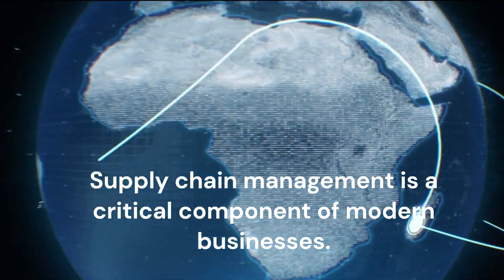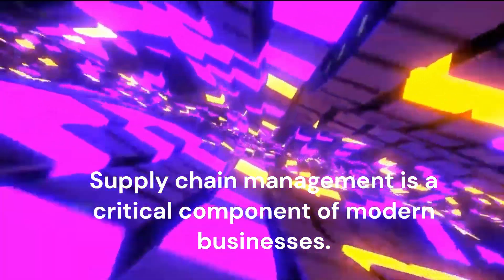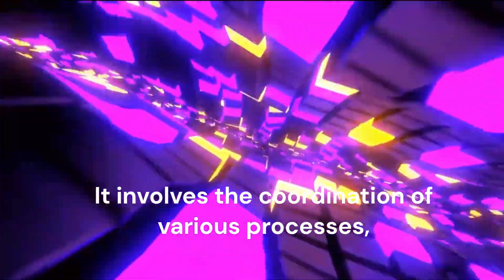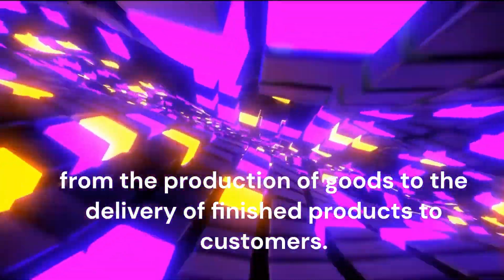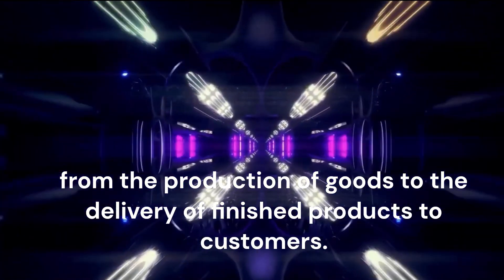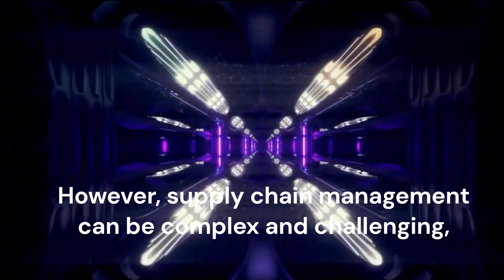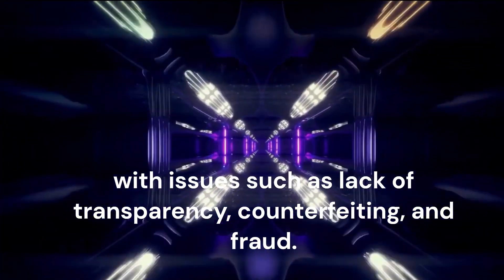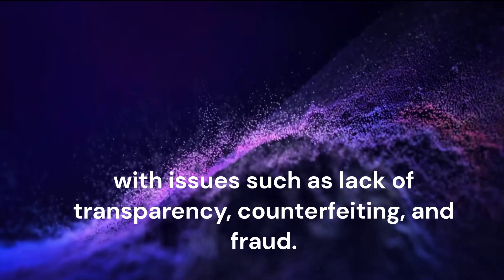The Role of Blockchain in Supply Chain Management